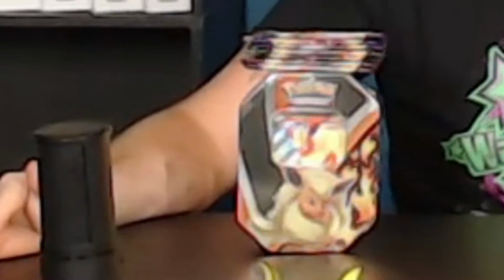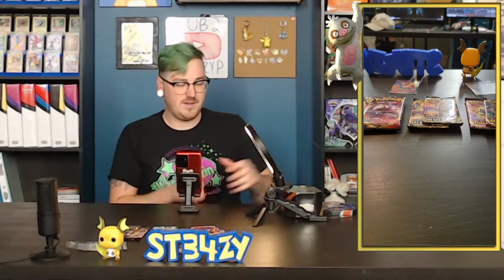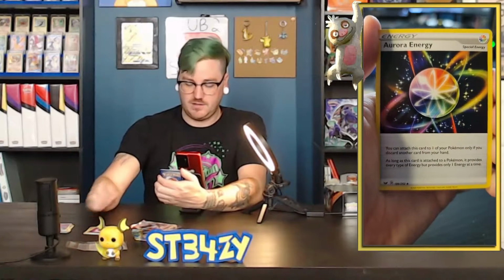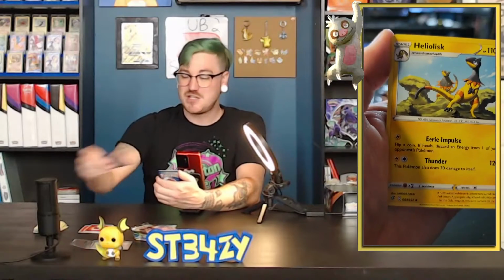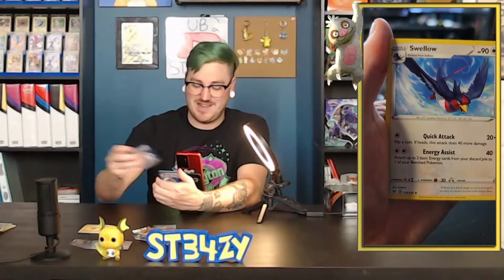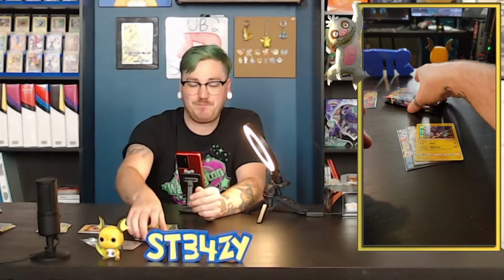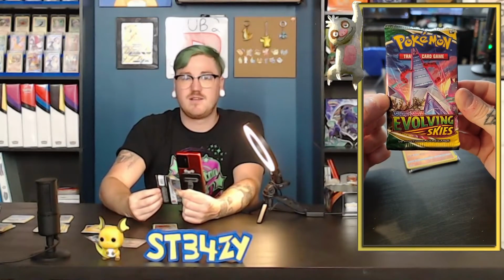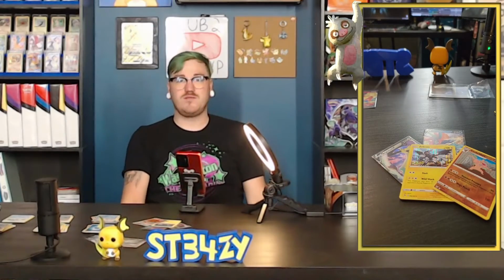Maybe this Evolving Skies Tin is just what I need to turn my luck around! - Collecting Cardboard!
All music used comes from 100T Hype Tracks by Streambeats.